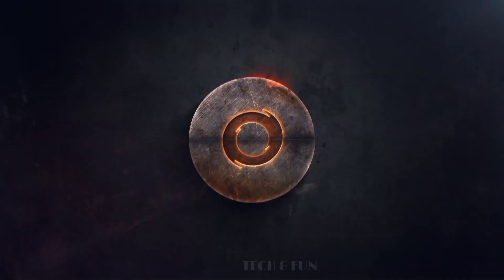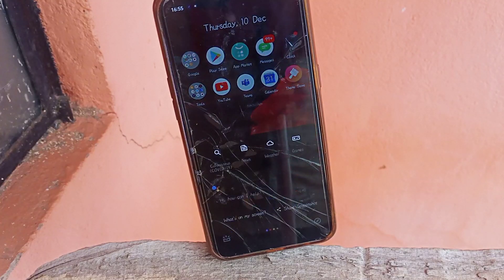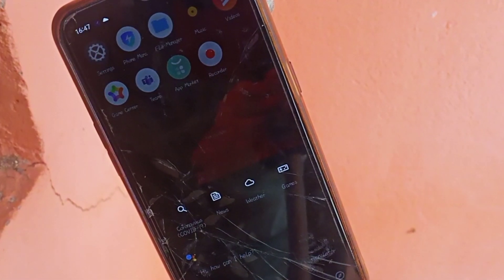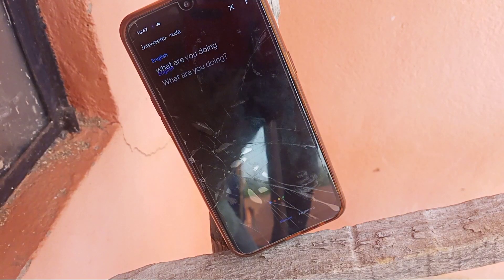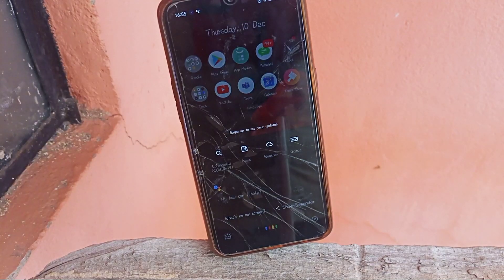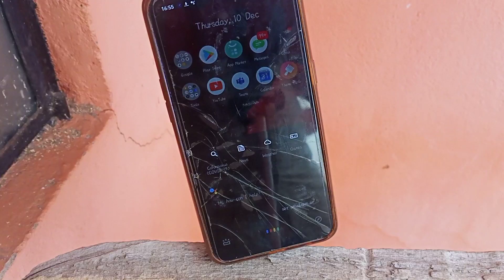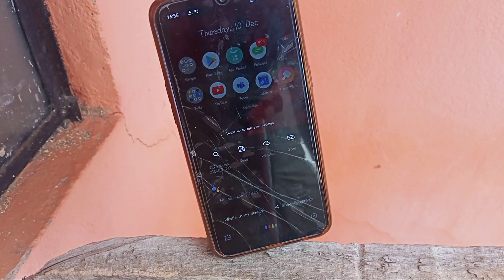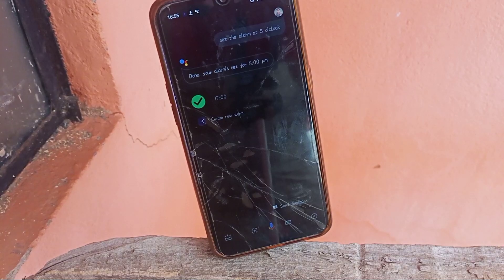Tips and Tricks of Google DONE-WITH-PRAVEEN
In this video you can learn 5 tips and tricks of google🔥👍

In this channel you can learn about make a simple project in a simple way and some experiment and some funvlog , ect.
if you have any suggestion are doubts in this project or in this channel you can comment are you can message through Instagram
In this channel you can learn about how to make a project in a simple way and some Funs and some Vlogs and some games

In this channel definitely one video will be uploaded in a week

If you have any doubts in this channel you can comment or you can message through Instagram page

This channel will definitely changed a normal person to education person

 The main motto of this channel is to develop technology

In this channel you can experience the Tech videos, Vlog videos, Fun videos, Gaming videos